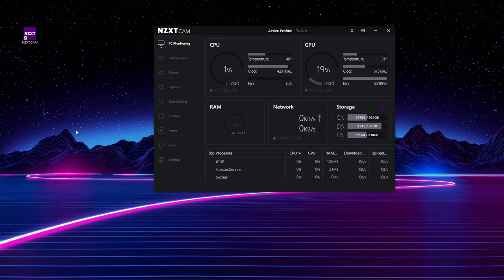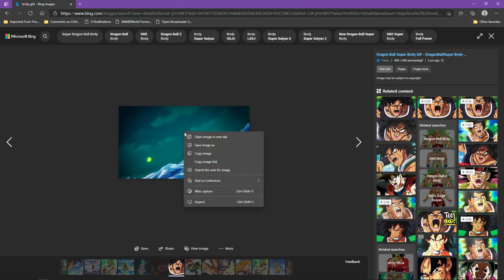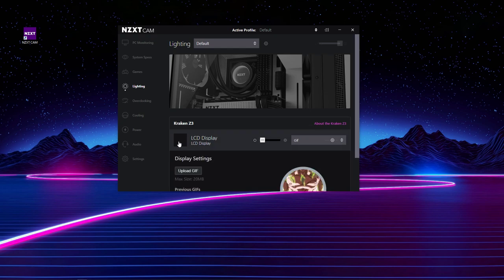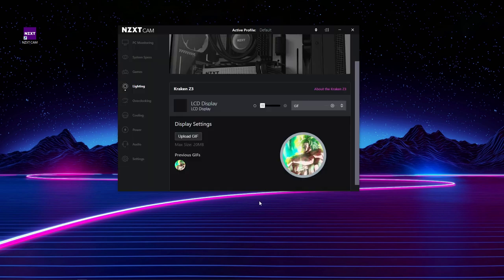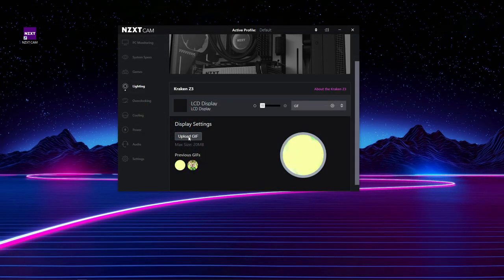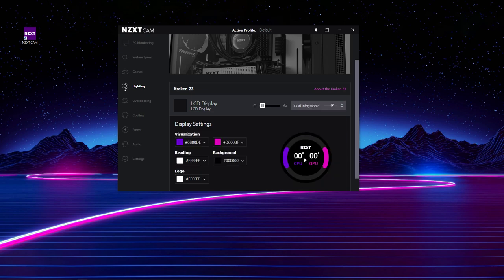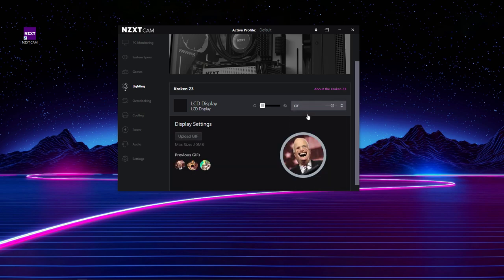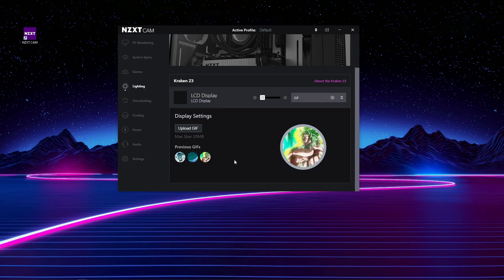NZXT Z73 and Z63 GIF tutorial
NOTE: Gifs can also be downloaded from wallpaper engine.

I was asked to create a tutorial for uploading Gifs to the NZXT CAM software for the Z73 and Z63 models AIO's. Here I try to keep it short and simple. Hope this helps and THANK YOU for the support everyone.